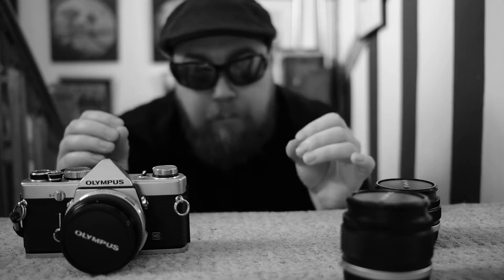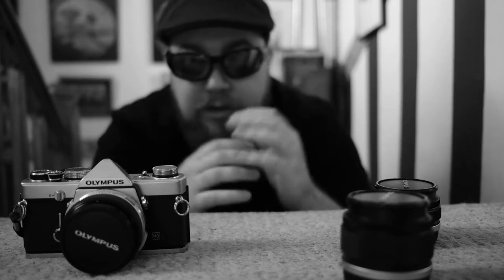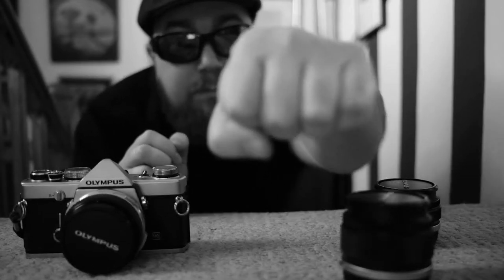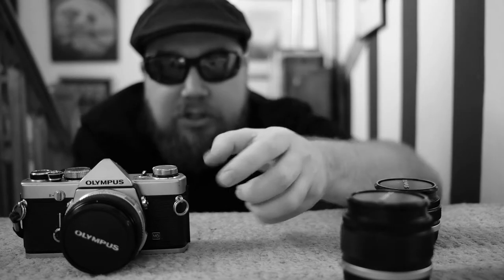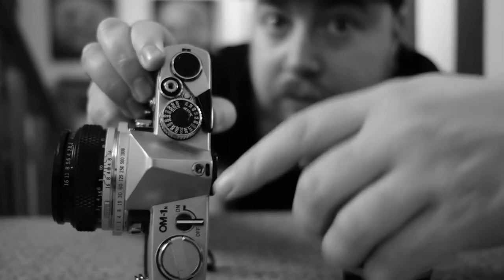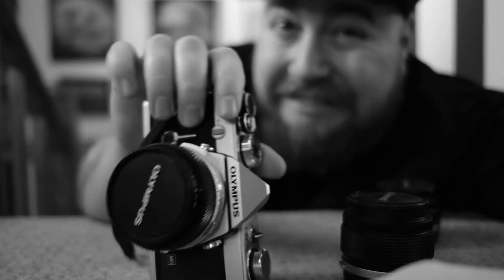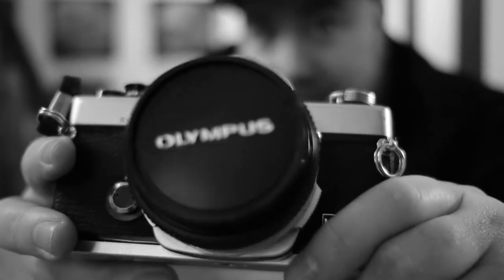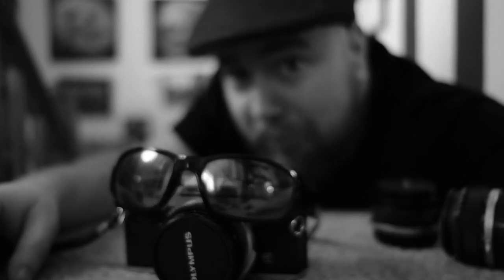The Legendary Olympus OM-1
This is a review of the Olympus OM-1. My favourite film camera.